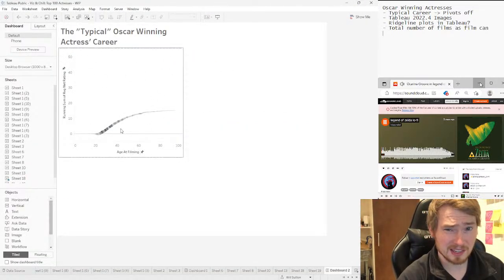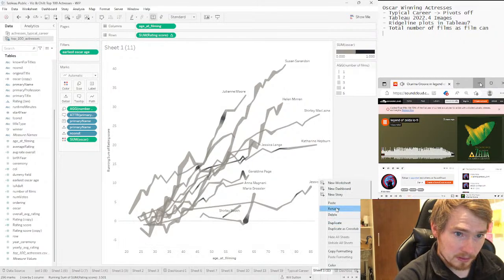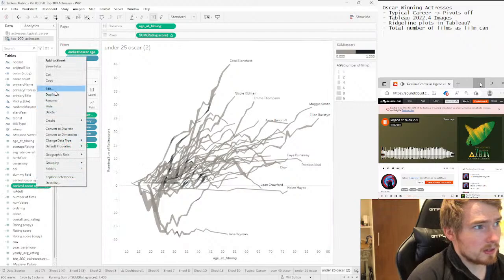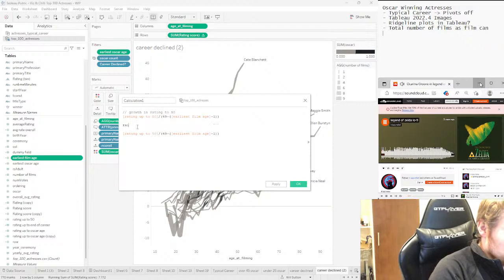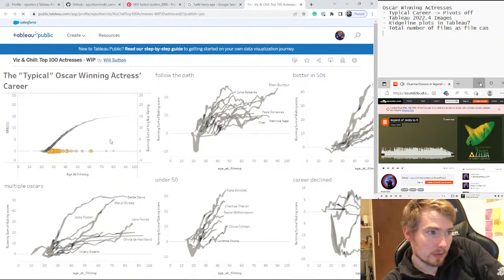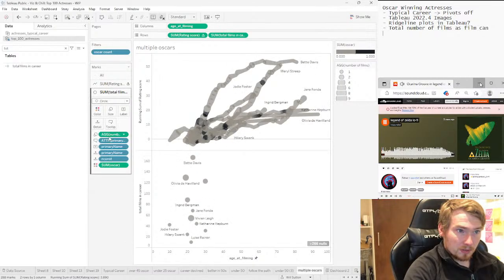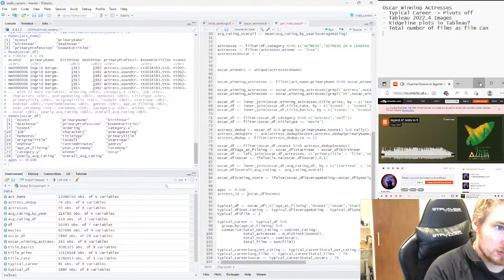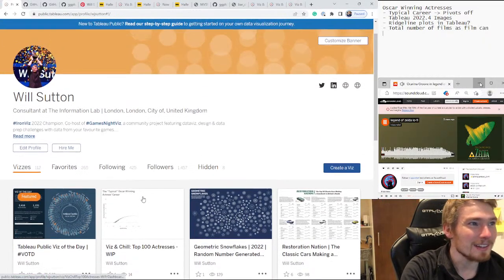Viz and Chill with Will Sutton | Tableau + R | The Careers of IMDB's Top Actresses & Actors Part 5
For this session, I want to learn more about the careers of actors and actresses have they always had successful films or did they get their "big break" later in their careers? I'll be using R to bring the data together and Tableau to visualise the results.